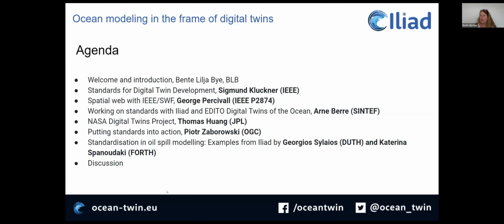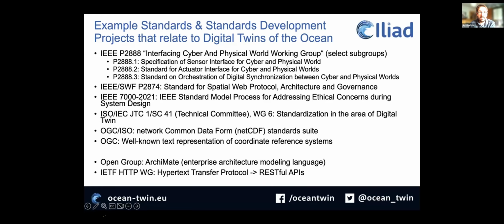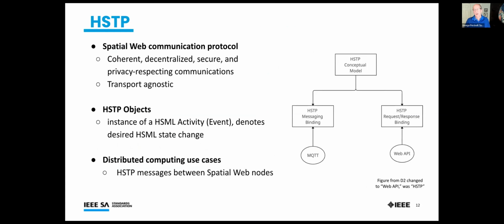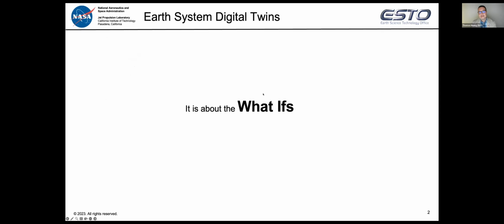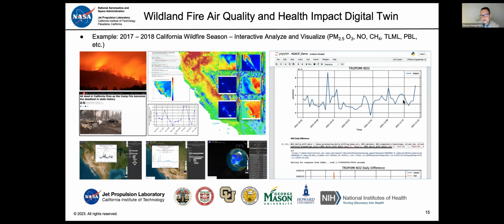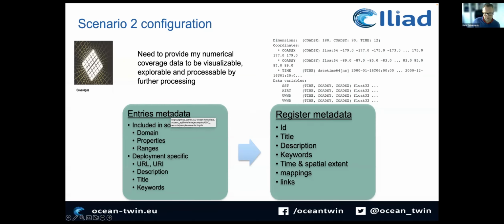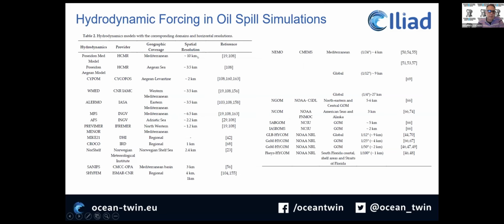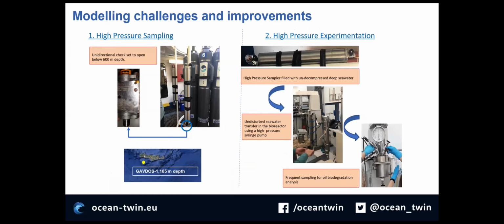Standards in Digital Twins of the Ocean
During the webinar, we discussed the background and development of standards and how they relate to Digital Twins of the Ocean.

TIMECODES:
00:00-06:35 - Welcome and introduction - Bente Lilja Bye, BLB
06:36-18:55 - Standards for Digital Twin Development - Sigmund Kluckner  (IEEE)
20:03-32:00 - Spatial web with IEEE/SWF - George Percivall (IEEE P2874)
33:34- 44:05 - Working on standards with Iliad and EDITO Digital Twins of the Ocean - Arne Berre (SINTEF)
45:34-01:01:02 - NASA Digital Twins Project - Thomas Huang (JPL)
01:03:00-01:15:40 - Putting standards into action - Piotr Zaborowski (OGC)
01:20:06-01:40:27 - Standardization in oil spill modelling: examples Georgios Sylaios (DUTH) and Katerina Spanoudaki (FORTH))
Discussion

Groundstation.Space is one of the Iliad consortium partners.